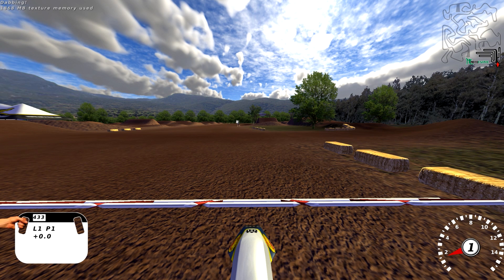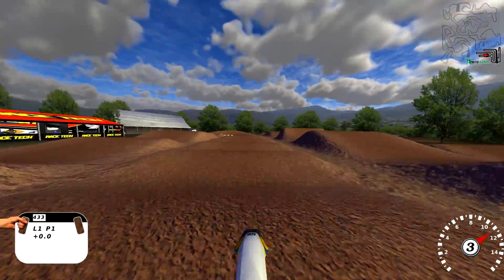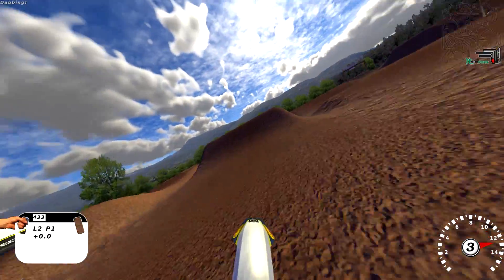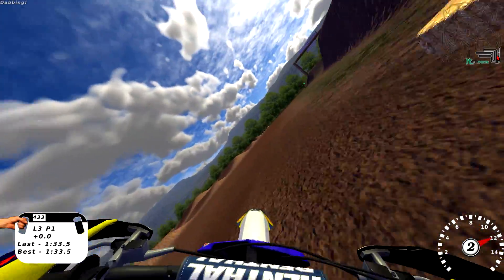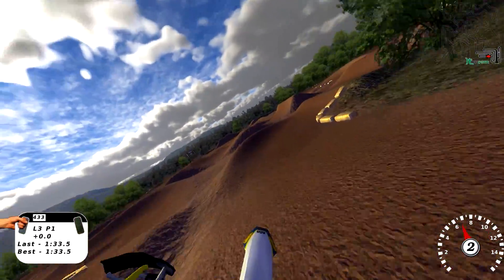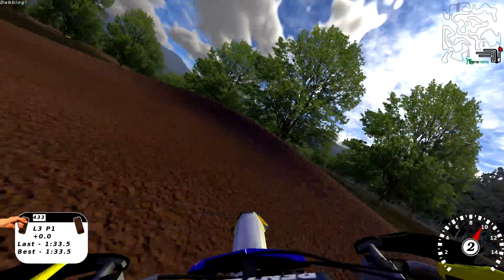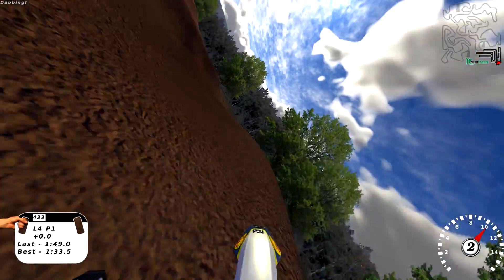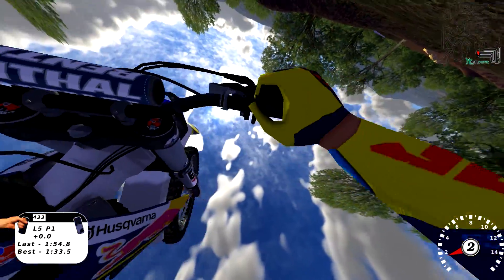MX Simulator - Road to SX - Ep 2 (MotoEstate SX)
Game audio went to shit so I threw some tunes in there. Having fun getting better at Sx. Let me know what you think!

PC Specs:
Motherboard: MSI Z170A Gaming Pro Carbon
CPU: Intel I7-6700k 4.0GHZ 8MB
GPU: NVIDIA ACX 2.0 GTX 980ti 6gb GDDR5 Superclock w/ dualfan
SSD: 512GB Sandisk x400
HDD: 2TB HDD  7200RPM 6.0 GB/s 64MB Cache
RAM: 16GB 8x2 GSKILL Ripjaws
Cooler: Corsair Hydro H110i GT 28-mm Liquid Cooling
PSU: RM850i 80plus Gold Fully Modular
Case: Coolmaster Stryker Phantom
OS: Windows 10